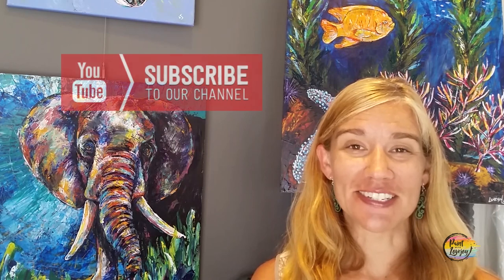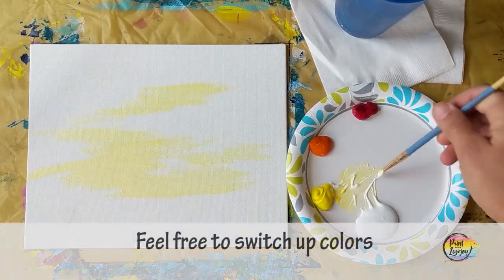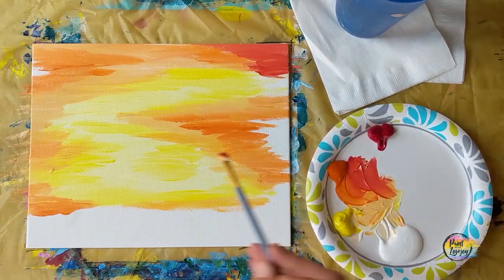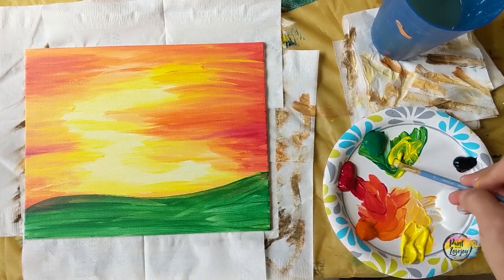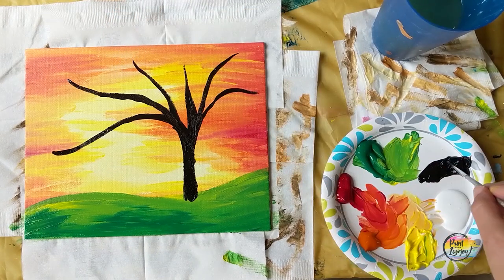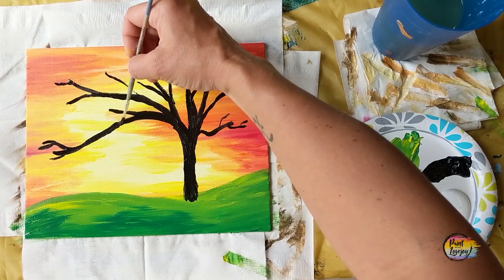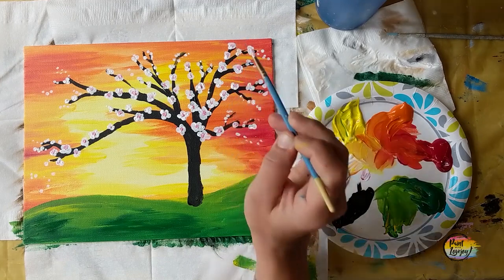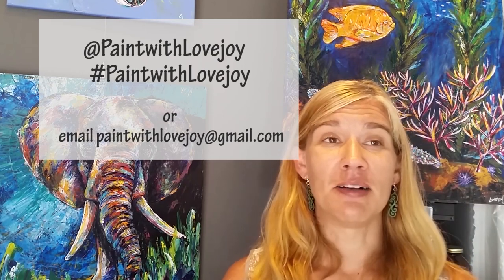EASY First-time painting: Cherry Blossom Tree - Step by step acrylic painting tutorial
Painting for First-time  painter: Sunset Cherry Blossom

 White  - Yellow - Red - Orange - Green -  Black

Traceable
Purchase individually:

or
Art Hack - Make your own graphite transfer

Mail: Lovejoy Creations
3555 Rosecrans St
ste 114-102